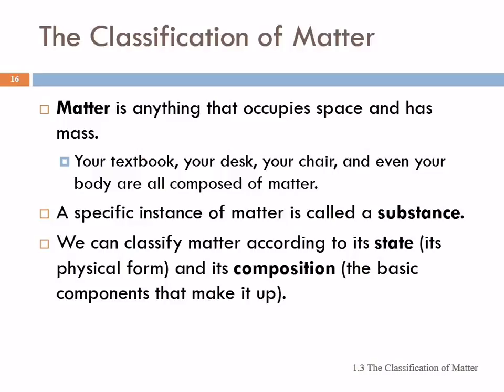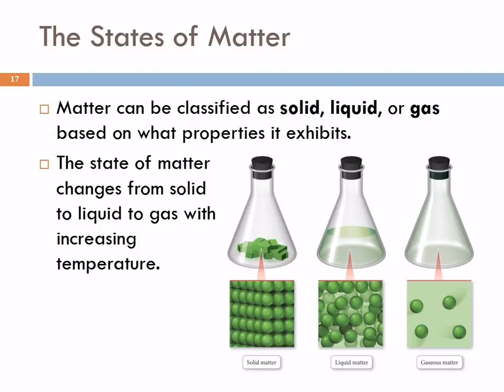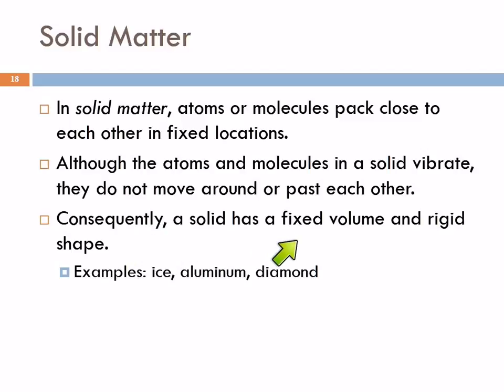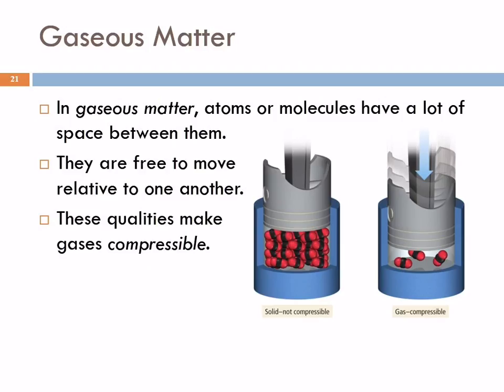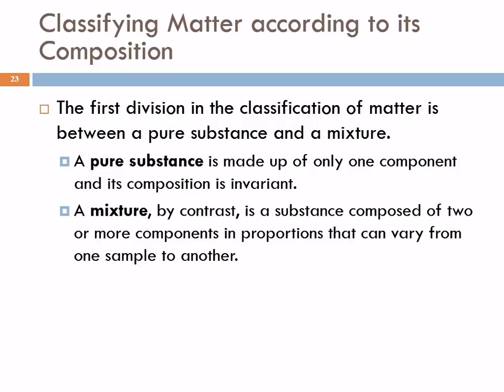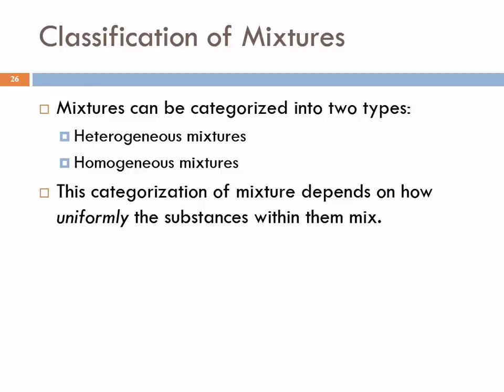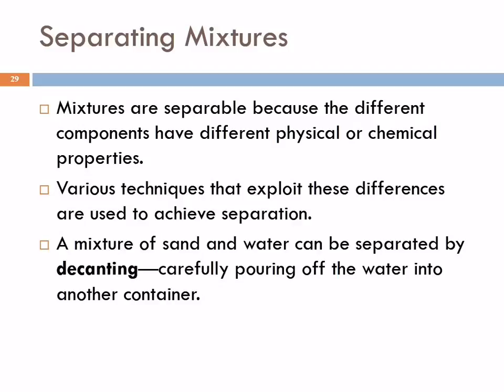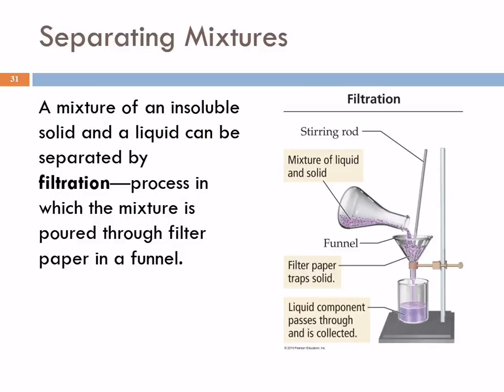1.3 The Classification of Matter